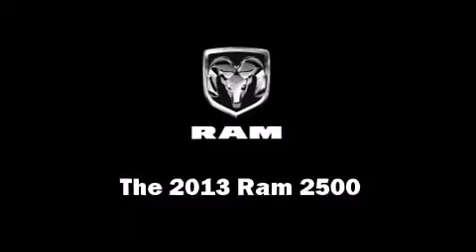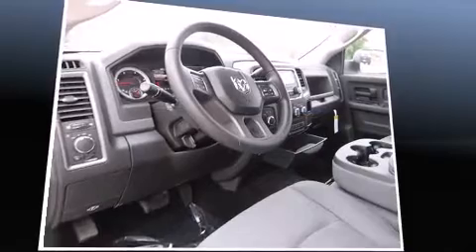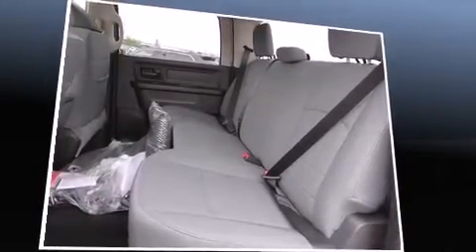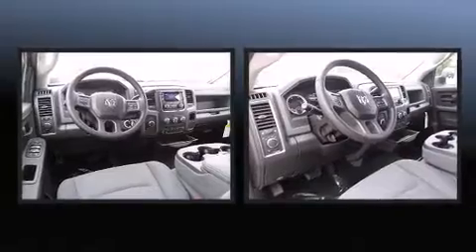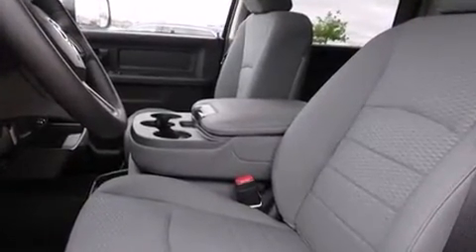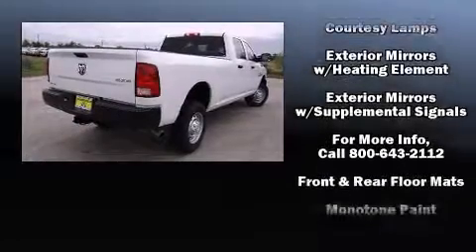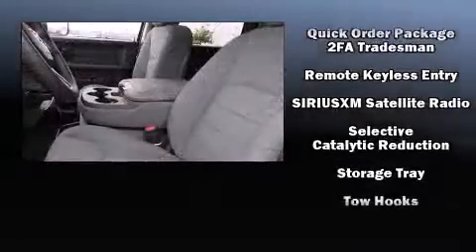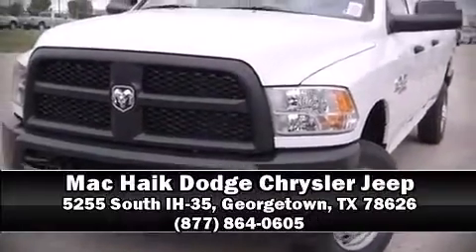2012 Ram 2500 for Sale Austin, TX | Stock #: CG302956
2012 Ram 2500 for sale close to Austin, TX at Mac Haik DCJR Georgetown. We are only a short drive from Austin so make the drive today and save big on our closeout 2012 Rams. This 2500 features a crew cab and can fit 6 passengers. Perfect for hauling people to and from the work site and the family around on the weekend. or you can call Ben Stapleton at to work directly with the Internet sales team leader.